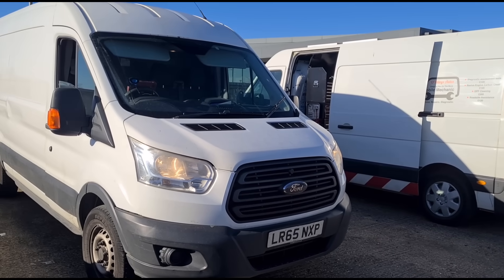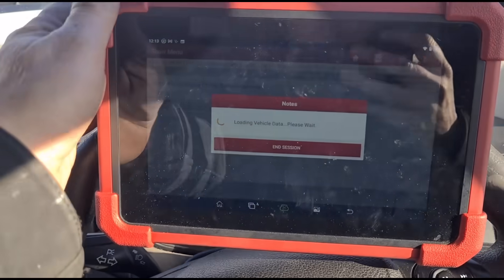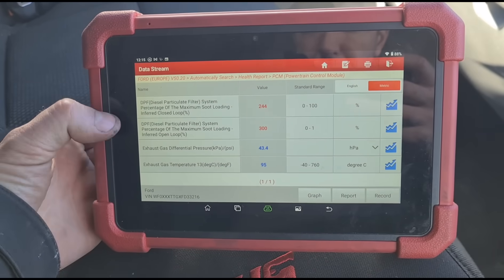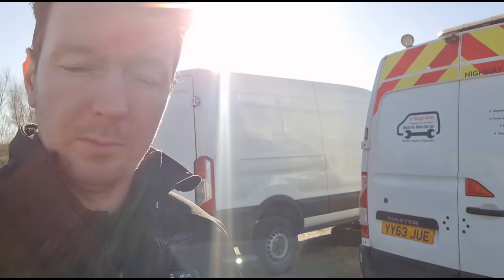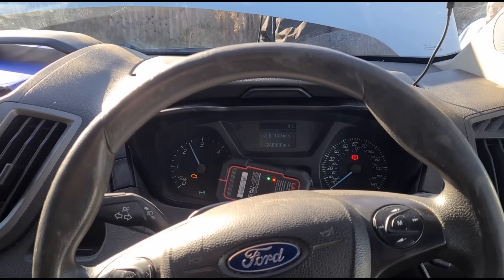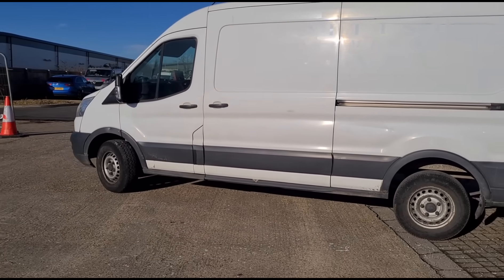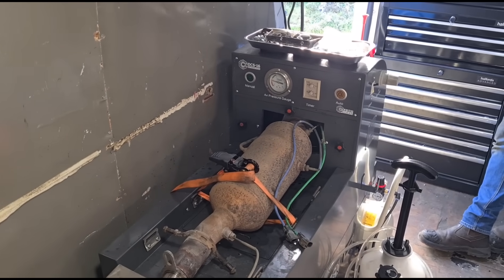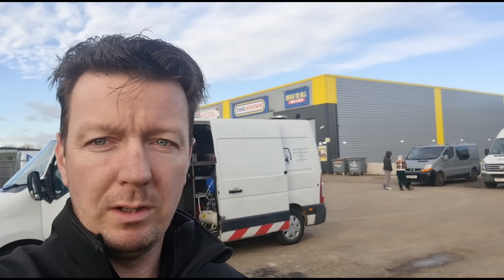Can we clean a damaged DPF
DPF cleaning machine from Carbon Clean UK

Dealing with Diesel Particulate Filter (DPF) issues can feel like an endless cycle. If you've ever faced recurring DPF problems, you're not alone. In this case, we worked on a Ford Transit with a damaged DPF to see if it could be temporarily revived. Let's walk through the process and what we uncovered.

The Problem: Persistent DPF Issues

The Ford Transit in question was in limp mode, with its engine light on. According to the owner, the DPF had undergone multiple forced regenerations and was cleaned previously, but the issue always reappeared within a week. Various sensors had been replaced, and different mechanics offered conflicting advice—some suggested a new turbo, others a new DPF. Yet, none of these mechanics offered a confident fix. If you don't understand how the system works it can be a very expensive guessing game for the vehicle owner.

Setting Up the Diagnostics

We began by running diagnostics using a launch CRP MOT4 tool. Persistent fault codes for “particle filter restriction” stood out. The owner's mechanic had previously noted an error related to “particle filter temperature too low,” which often points to a failed vaporiser.

For context, the vaporiser plays a critical role in burning off soot inside the DPF during a regeneration cycle. Without it functioning properly, the required temperature isn’t reached, and regeneration fails. Since this Transit had done 248,000 miles, there was also a possibility of ash build-up in the DPF, which can block it over time.

Examining the DPF System

Once we got under the vehicle, we inspected the vaporiser and ran a fuel line test to confirm it wasn’t working. We replaced it with a new one. Cleaned the DPF on the vehicle and checked the live pressure and temperature readings to monitor the changes.

The results were disappointing. While replacing the vaporiser allowed the DPF to reach mildly better conditions, the pressure levels still didn’t drop to acceptable levels during testing. By now, it was clear we might be dealing with significant ash build-up or damage inside the DPF itself.

Removing and Testing the DPF

With no other options, we removed the DPF for a closer examination. Interestingly, it looked original and untouched—never replaced or significantly worked on. After 248,000 miles, that's impressive, but also a red flag when looking at its current condition.

Upon inspection, we found severe internal damage. The DPF had melted in the center, meaning regeneration was impossible. While a new DPF was clearly needed, the replacement part would take four days to arrive. In the meantime, we decided to experiment and try cleaning the damaged unit to temporarily extend its usability.

Attempting to Clean the Damaged DPF

we flushed the unit. Thick black residue poured out during the process, proving it was heavily clogged. Although this wouldn’t fix the damage, it always helps to see what’s possible with tools like these. Post-cleaning, the pressure readings improved significantly, bringing it to functional levels, though still far from ideal.

This temporary fix gave the customer some breathing room while waiting for the part, but it’s important to remember this method isn’t a reliable long-term solution.

What We Learned During Testing

After reinstalling the cleaned DPF, we ran another set of diagnostics. While the pressure readings were now good, it was clear this DPF’s working life was almost over. A proper replacement was necessary to fully resolve the issue. However, this temporary repair could potentially help the customer manage the vehicle for the short term.

Conclusion

DPF issues are tricky and often misunderstood. In this case, multiple faulty components, conflicting advice, and high mileage all played a role in the damage. While cleaning the DPF provided a stopgap solution, it’s no substitute for a permanent fix—especially when internal damage already exists.

If this vehicle was euro 6 it would be necessary to replace the DPF but euro 5 vehicles have a lot more Tolerances when it comes to pressure readings or physical damage.

If your vehicle’s DPF seems to be endlessly acting up, start with a proper diagnosis. Often, a faulty vaporiser is to blame, but ash build-up, pressure changes, or physical damage can also come into play. And remember, while temporary fixes can help, investing in the right repair will save you hassle in the long run.